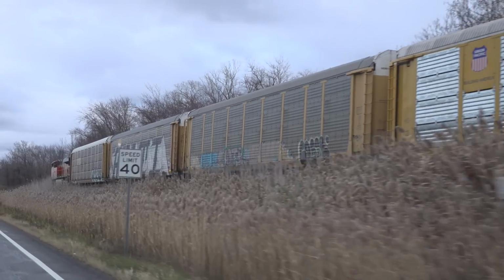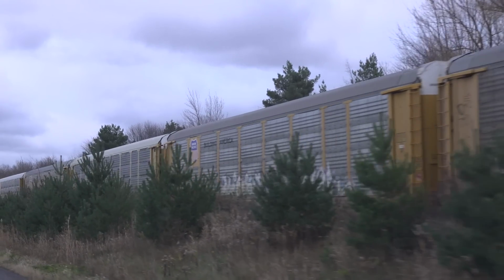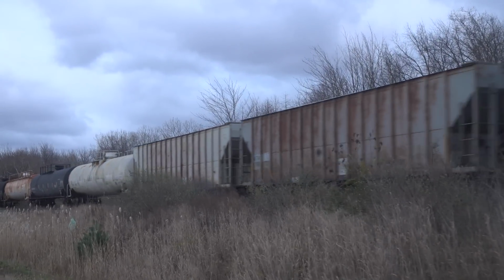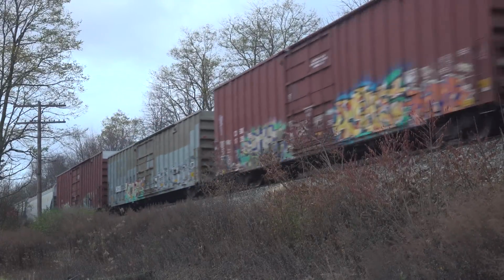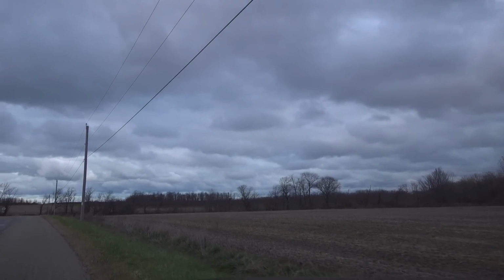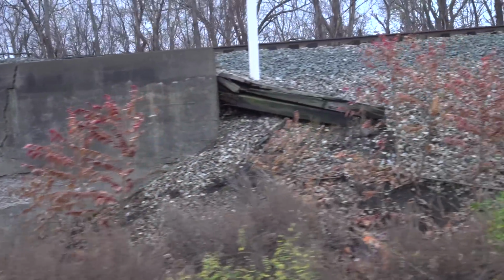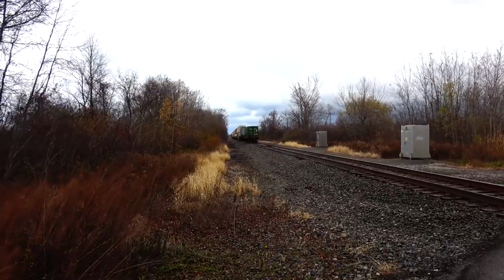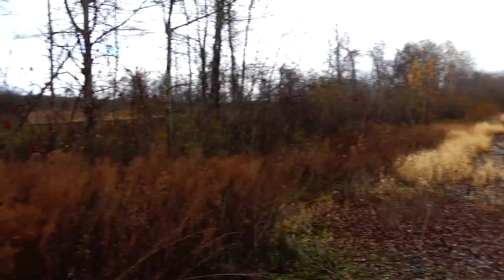Guy Stops To Say His Granddaughter Is My #1 Fan on Youtube! Chasing BNSF DPU! Fast NS Train! + More!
Guy Stops To Say His Granddaughter Is My #1 Fan on Youtube! Chasing BNSF DPU! Fast NS Train! + More! 7 Trains in all in this action packed train video filmed in and around Dun Kirk NY on November 13th 2022.